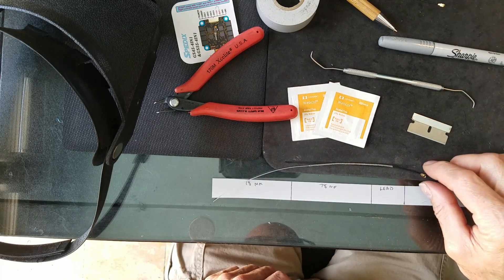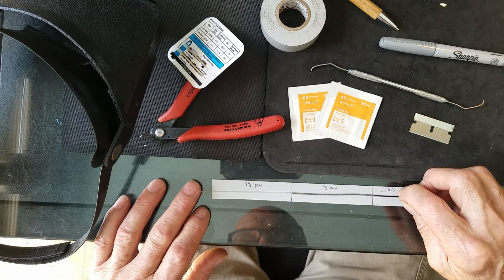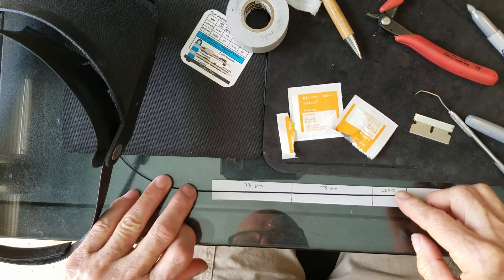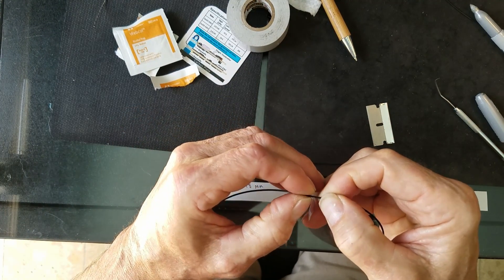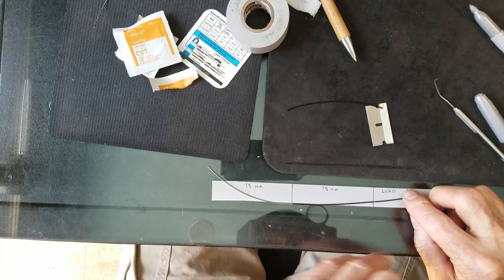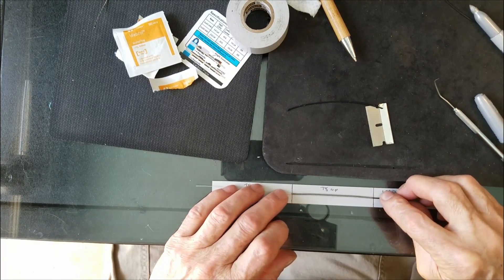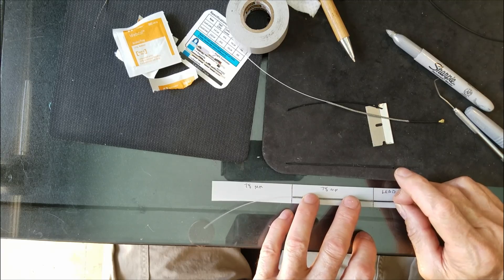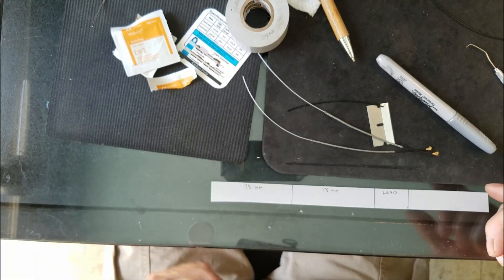FPV Tech Tips - Stinger Antenna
How to make a "condom style" 915mhz stinger antenna from an IPX / u.fl extension cable. FR7 Mid Range Quad Life.

Special thanks to Mad Scientist's Jeff Hopkins and Jeremy Mariscal from the Mid Range Mountain Sufing fakebook group.

IPX / u.fl extension cables: